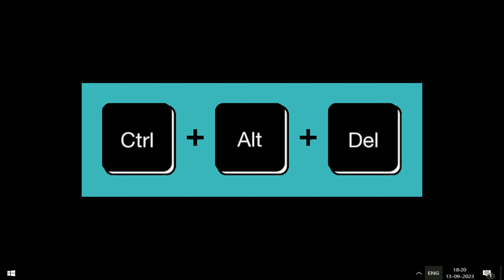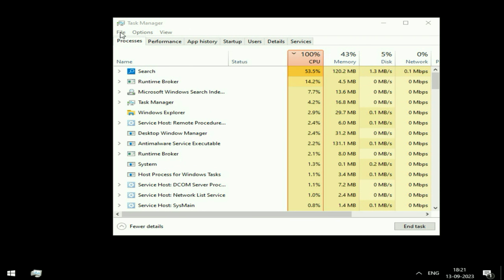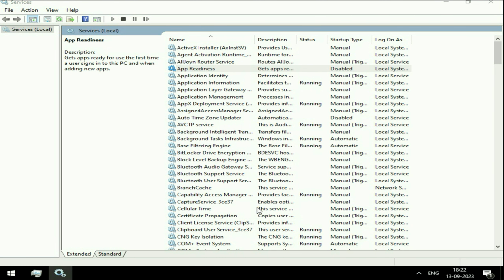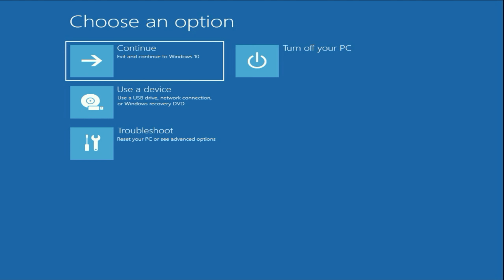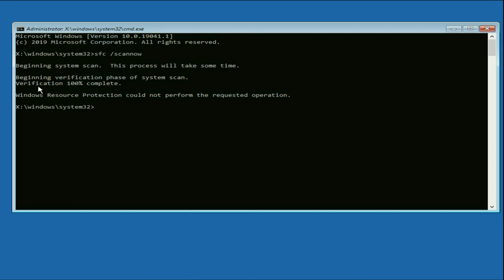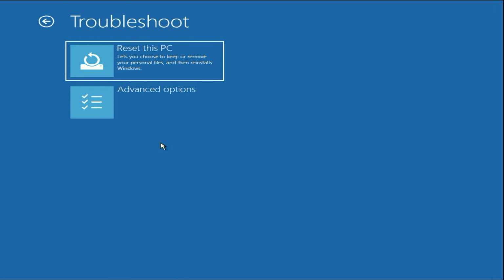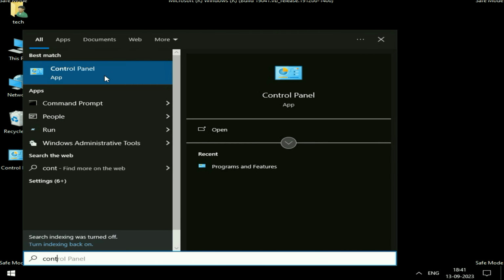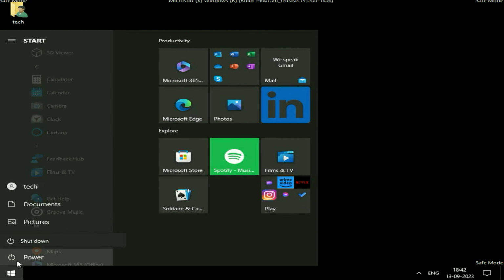How to Fix Black Screen with Cursor problem !!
How to Fix Black Screen on Windows 10 with Cursor Issue?